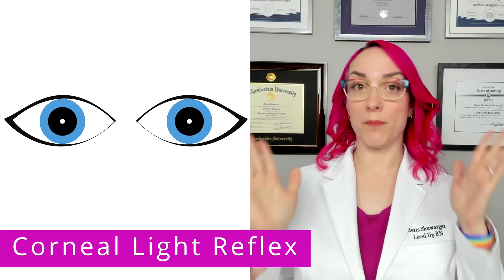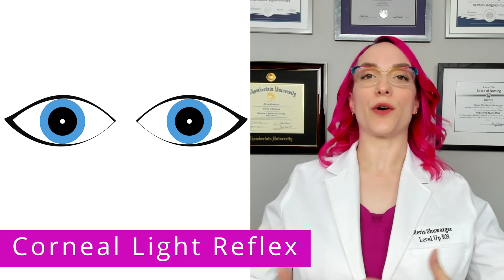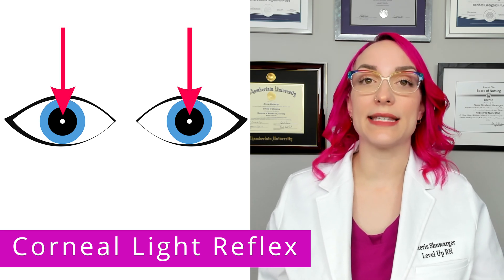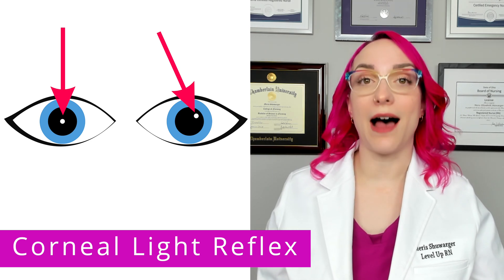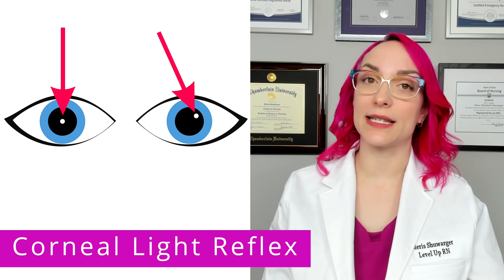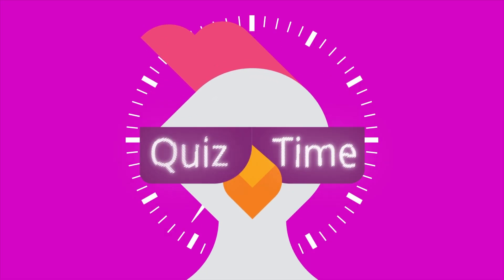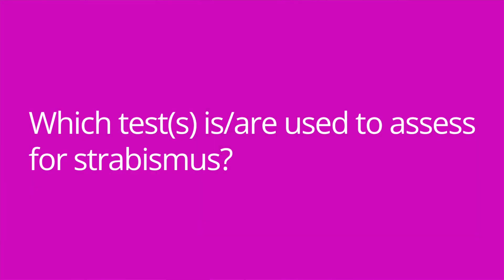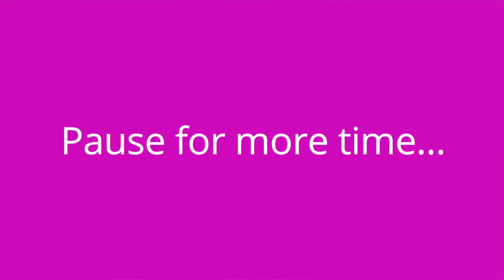Cranial Nerve III: Oculomotor - Health Assessment for Nursing Students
Meris reviews the number, name, type, function, and assessment (e.g., corneal light reflex, cover test, and six cardinal positions of gaze) of cranial nerve III (oculomotor). Be sure to stay to the end to test your knowledge of key facts provided in this video with our quiz questions.

Meris Shuwarger, BSN, RN, CEN,  TCRN, TCRN, covers Cranial Nerve III: Oculomotor - Health Assessment for Nursing video tutorial series is intended to help RN and PN nursing students study for nursing exams, including ATI, HESI, and NCLEX.

00:00 Intro
00:24 Type & Function
00:54 Corneal Light Reflex
1:58 Cover Test
3:04 Six Cardinal Positions of Gaze
4:58 Quiz Time!